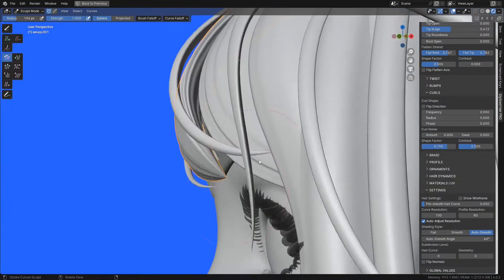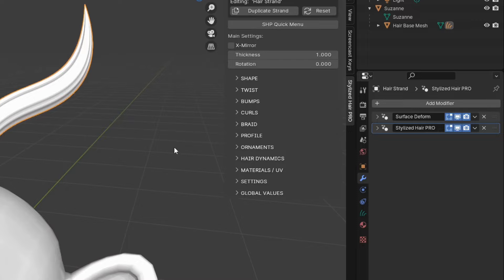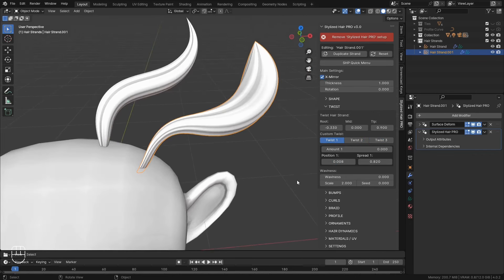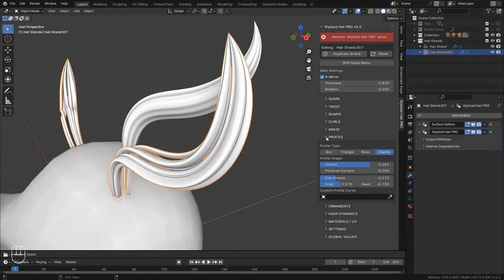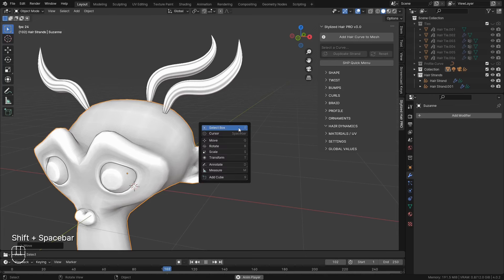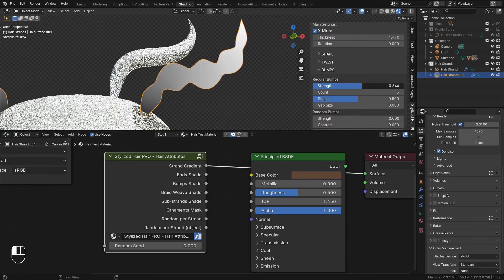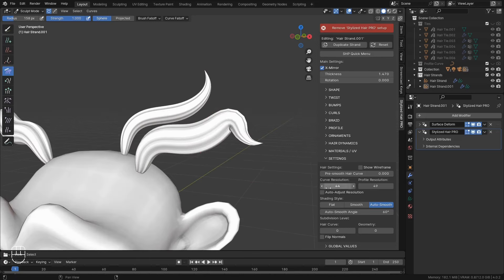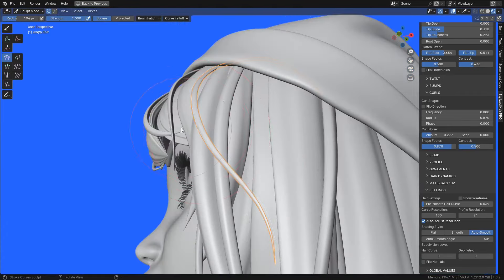Stylized Hair PRO v3 (Add-on) - Easy Hair Editing for Blender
Now available on Blender Market!

Hey everybody!
I've finally made the Stylized Hair PRO into an installable add-on!
Took a while, but now it's at a place where I am satisfied with the functionality and the ease of use.

This is a Geometry Nodes based add-on for Blender, that will allow you to create stylized hairstyles in a streamlined, procedural way!

It is focused on working with the hair curves system in Blender, but I've also adapted it to be able to work with other curves (bezier, paths) in the more traditional way of stylized hair creation.

It features a lot of tools to create and control hair curves - from their shape, geometry, materials, ornaments, and even animating them with a Hair Dynamics system.

Chapters:
0:00 Intro
0:30 Installation
1:23 Setup your character and base mesh
2:45 Add your first hair curve
4:46 Hair curve editing
6:00 Shape
8:00 Twist
8:45 Bumps
9:21 Curls
9:40 Braid
10:33 Profile
12:54 Ornaments
16:10 Dynamics
18:42 Materials
24:36 Settings
26:31 Global settings
27:29 Quick Menu
29:44 Outro